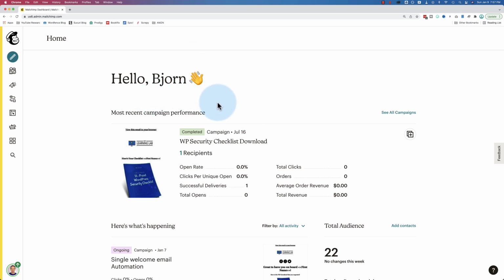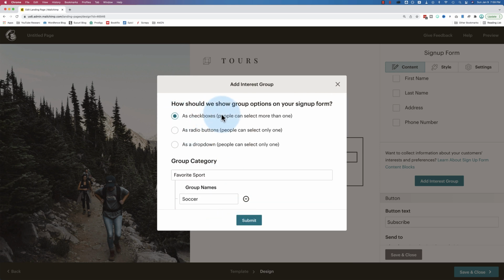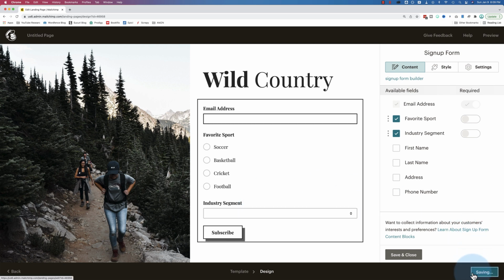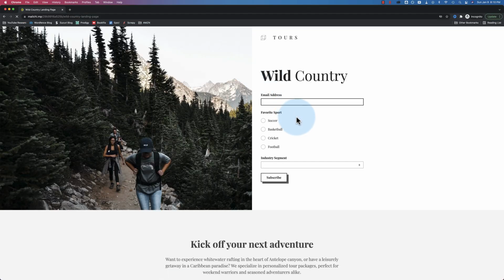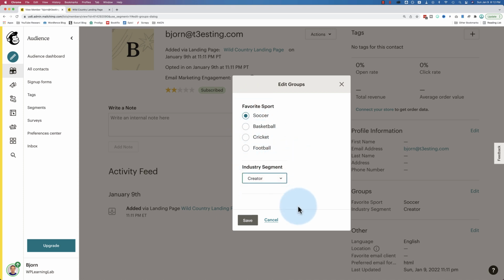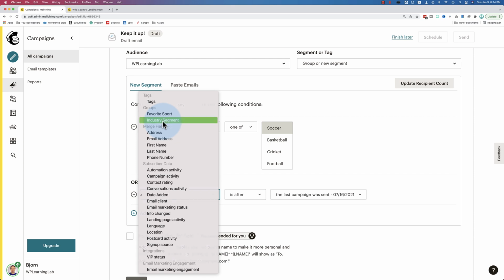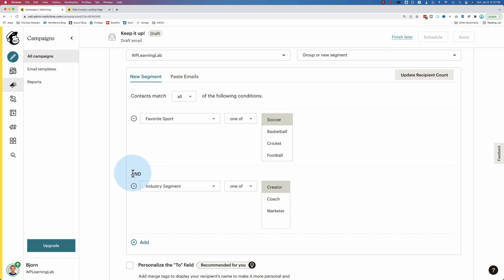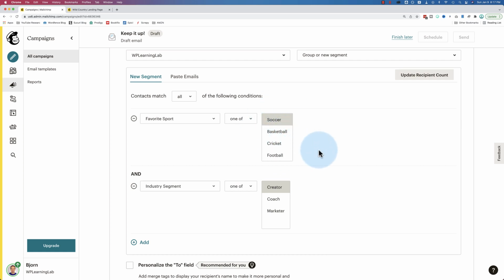MailChimp Audience Groups And How To Use Them Like A Pro!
The MailChimp audience is almost always all the contacts in your MailChimp account. Groups are one of three ways to organize your audience into usable segments that you email personalized content to. This tutorial will show how to use MailChimp groups like a pro!
Grab your free Manuscript - The 5 Email Sequences Every Business MUST Have